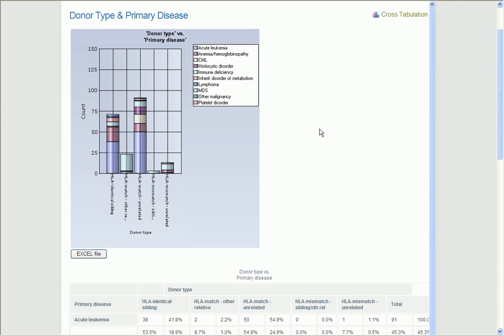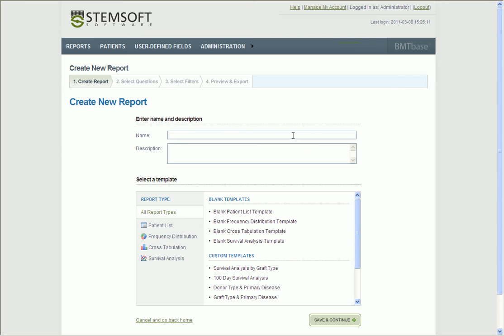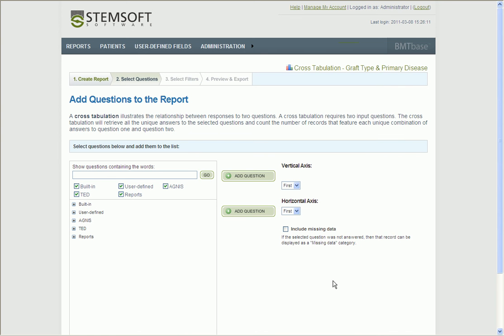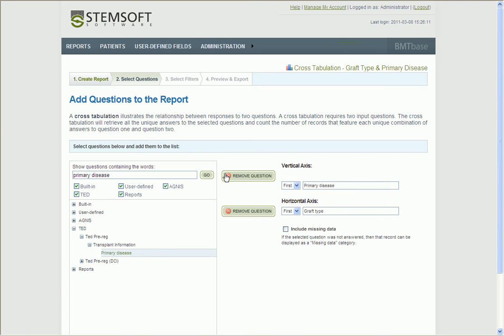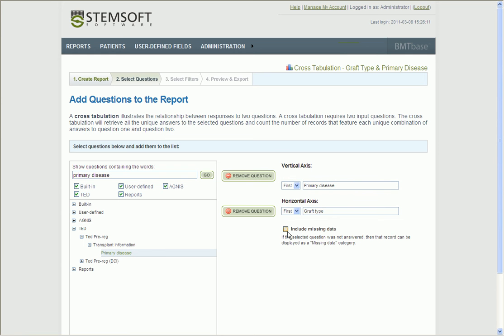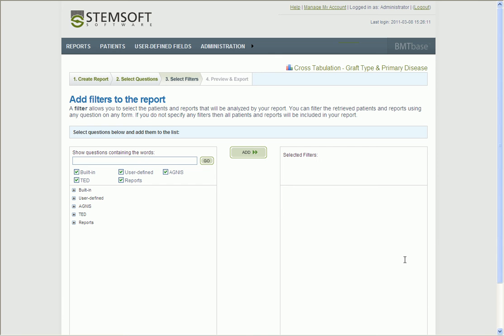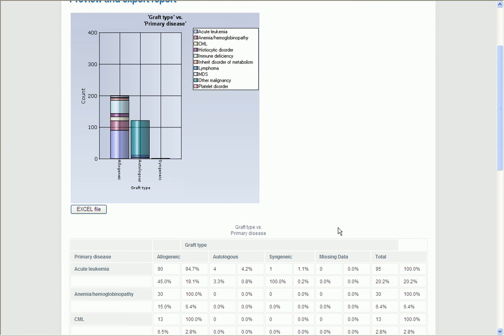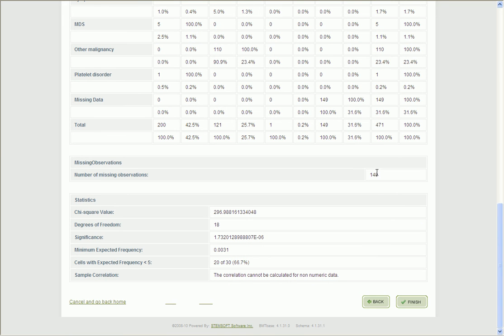Module 1 4 Cross Tabulation